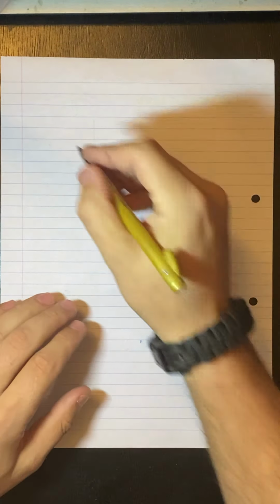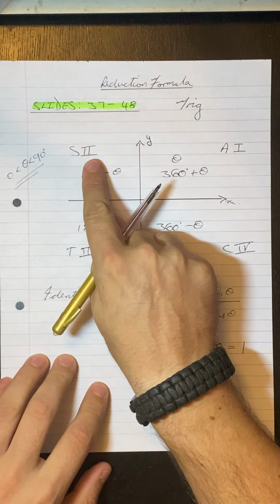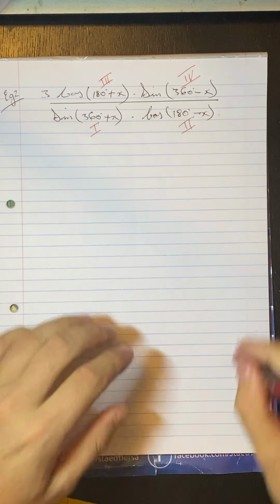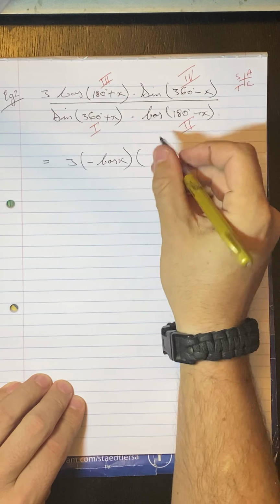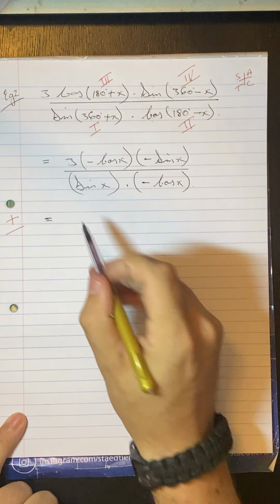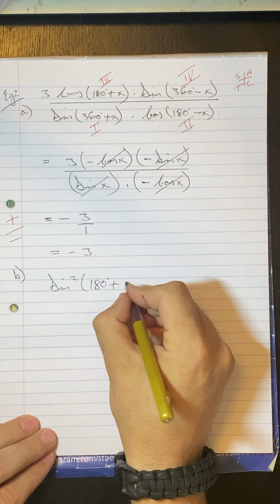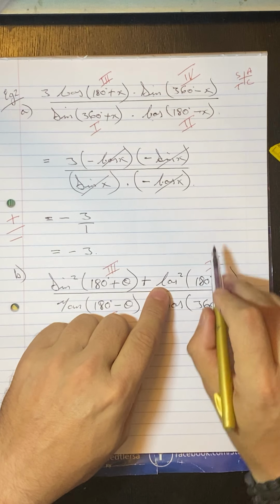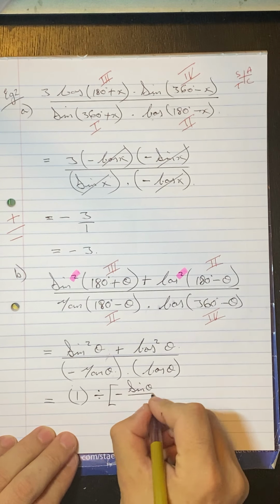Reduction Formula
Slides: 37-48 Reduction Formula and Identities